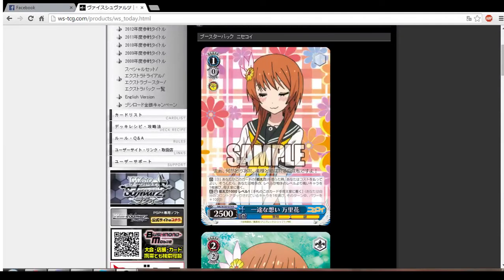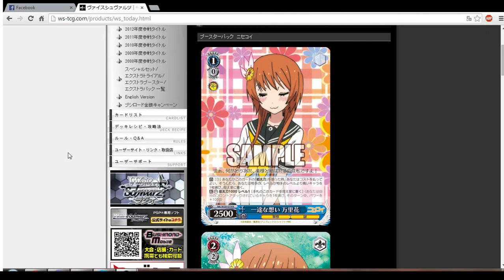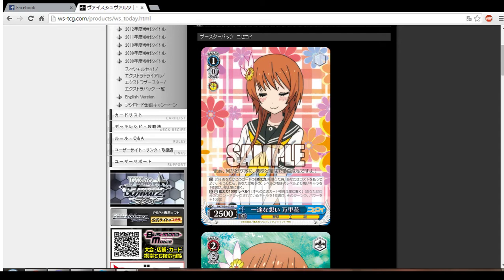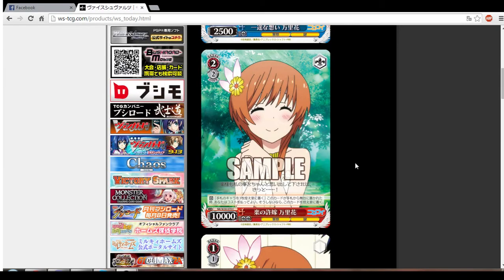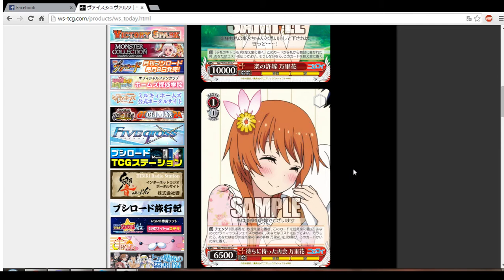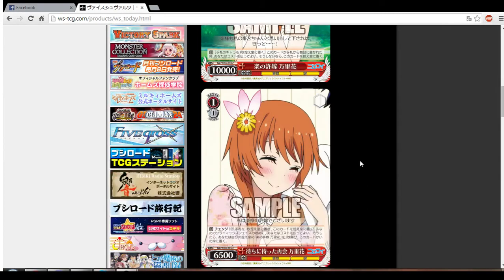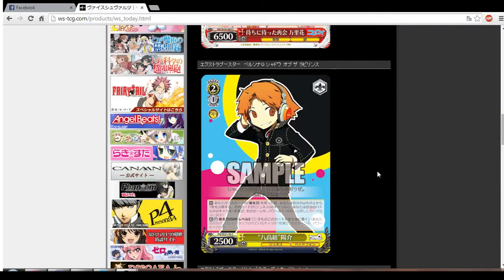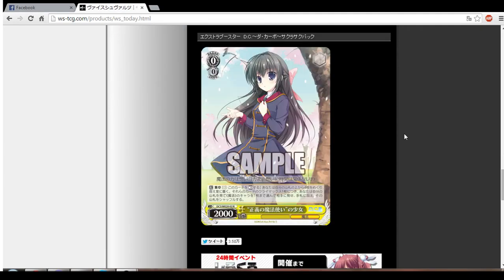Weiss Schwarz: Card(s) of the Day: Marika Counter, Junis Counter, Level 3 Kyousuke